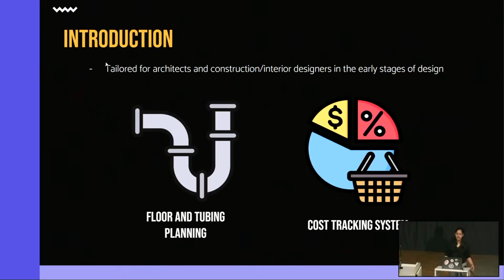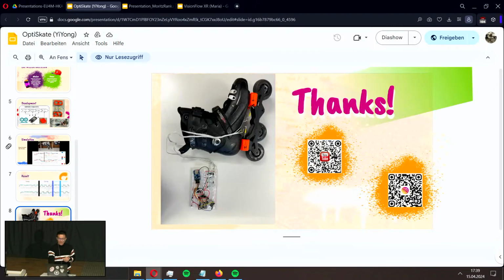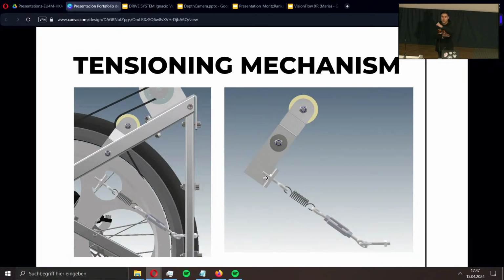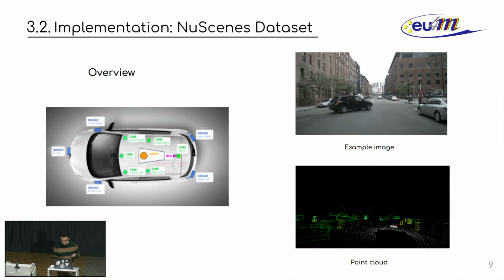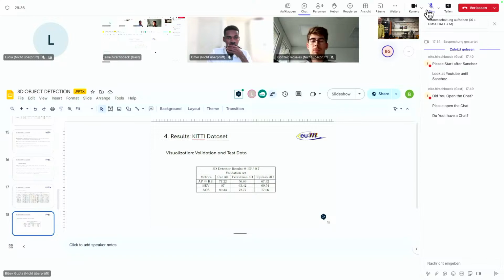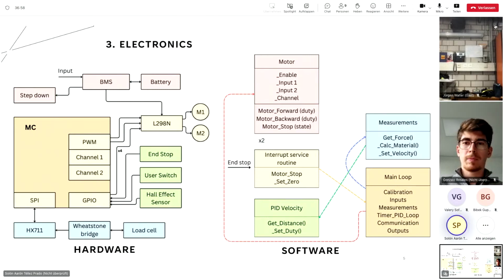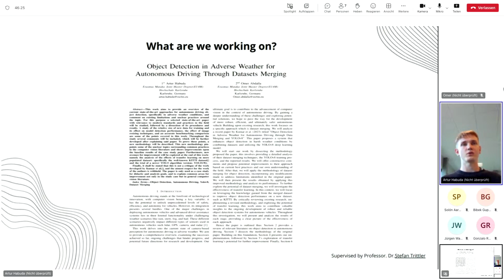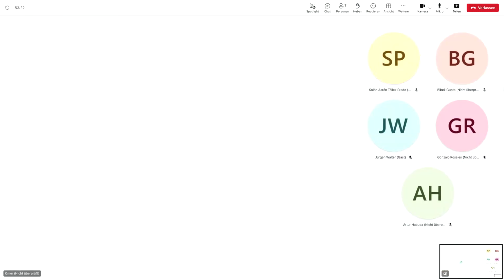EU4M Presentations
Vision Flow XR
Calibration of a Automotive R&D Instrument
Object detection for Autonomous Driving in Adverse Weather Conditions
OptiSkate
Application of Intel RealSense D455 Depth Camera
"3D Model of the drivetrain system for a High Energy
Efficiency Vehicle"
"Supply of a Wind Monitoring System by self-sufficient Energy Generation"
3D Object Detection
Development of a prototype for an intraosseous infusion drilling machine